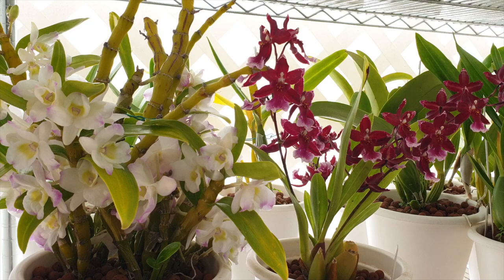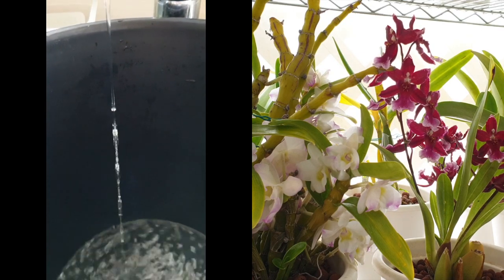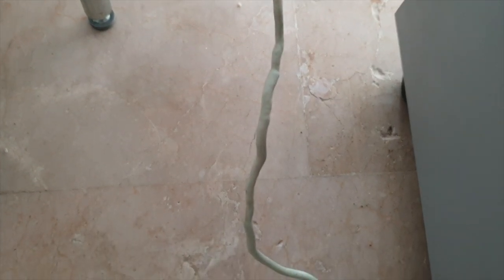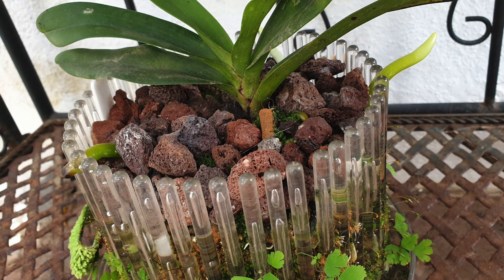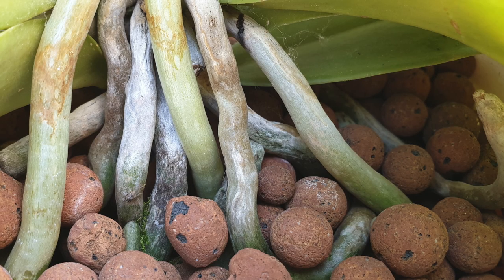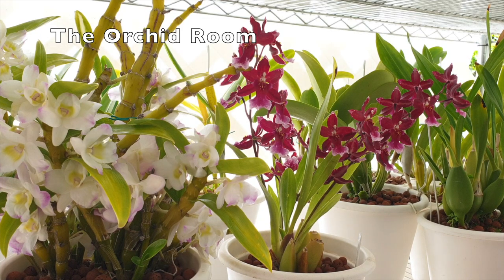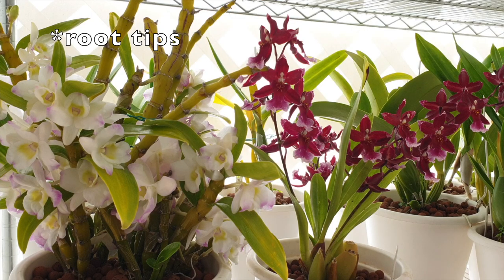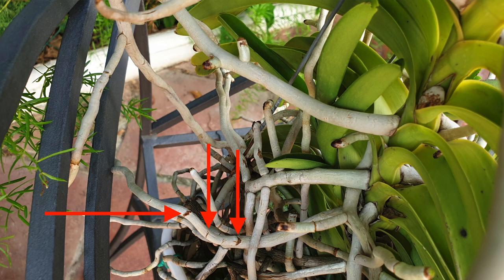Protect your root tips! | My TOP 7 tips to prevent root tips from dying back 🙌🏼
OH SNAP!! 🤯😖🤬 Here is what I watch out for to avoid those beautiful orchid root tips from breaking, desiccating or drying up! Why do root tips stop growing? It is not just because we weren't vigilant 😬
TIMESTAMPS:
00:00 - How to grow healthy roots
01:20 - Water quality is important for healthy orchid root tips
02:59 - How important is humidity for orchid root tips
03:52 - Why do root tips stop growing?
05:01 - How do salts affect orchid root tips?
08:24 - Will my orchid root tips die if I touch them?
10:13 - What happens if I break an orchid root tip?
My environment:
Mediterranean climate, hot summers / mild winters
45% - 85% humidity, with regular airflow
Orchid growing supplies:
               Seramis, Akadama
Water: Reverse Osmosis
Insecticidal Soap
General PPM: 300 Summer, or in active growth
                          150 Winter, RO Water and KelpMax only